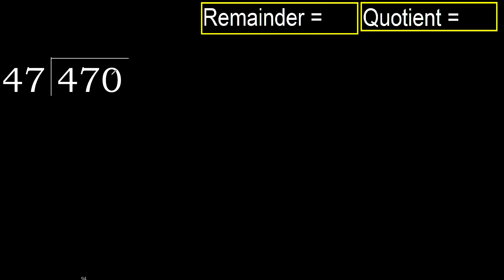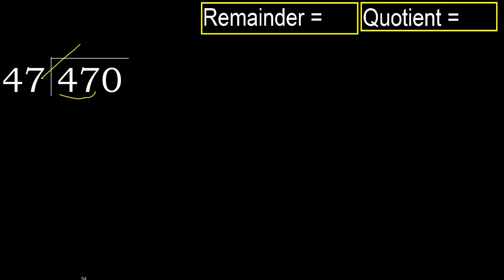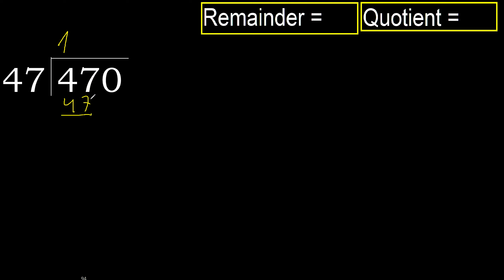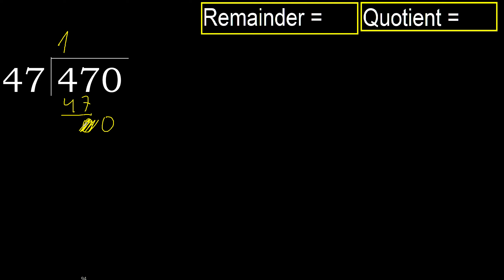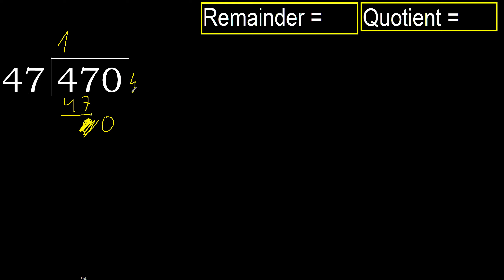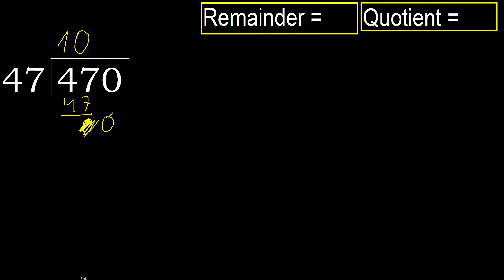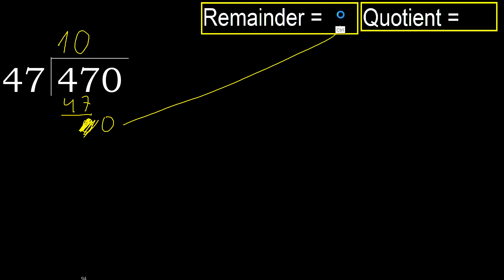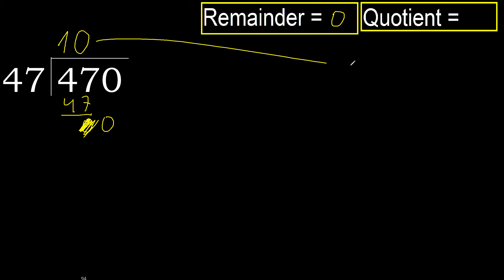Divide 470 by 47 , remainder . Division with 2 Digit Divisors . How to do